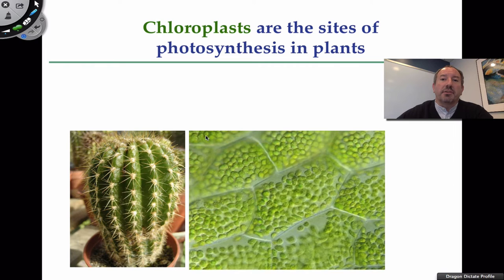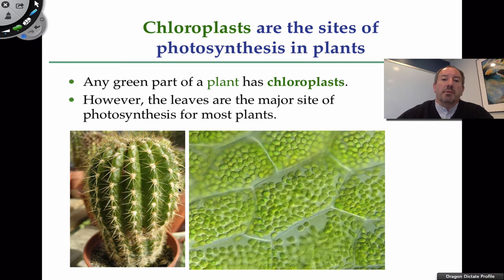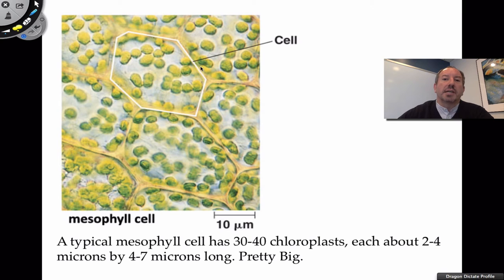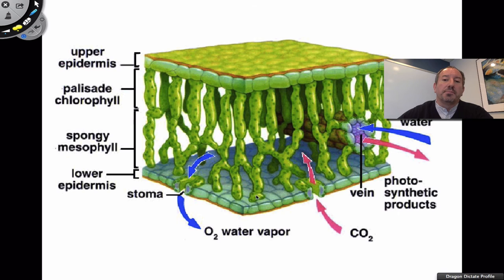Introduction to Photosynthesis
This video is a general look at photosynthesis. It is a basic discussion of phototrophs and it considers simple leaf anatomy with an emphasis on the structure of a typical chloroplast.